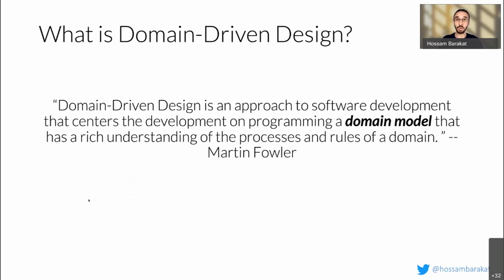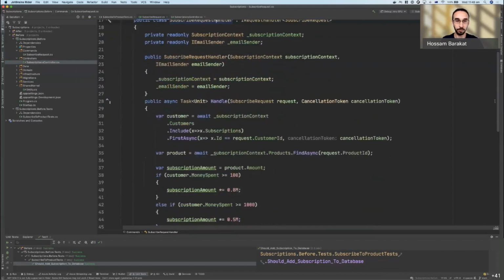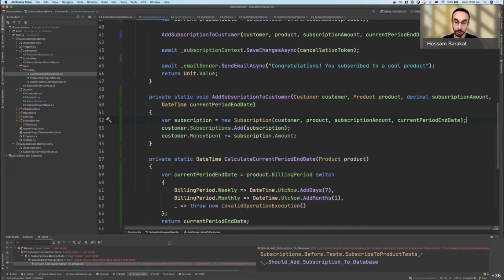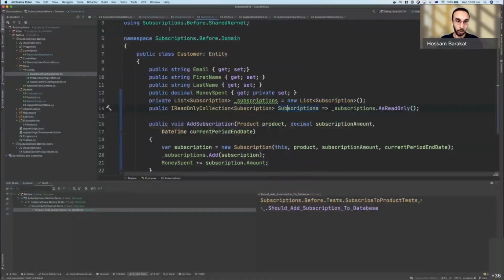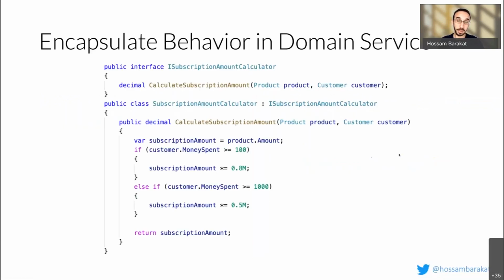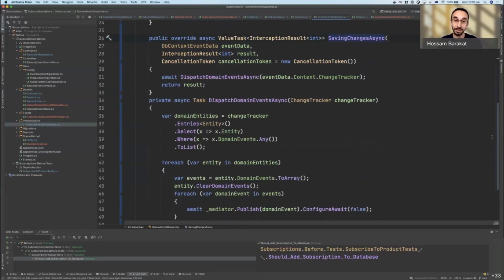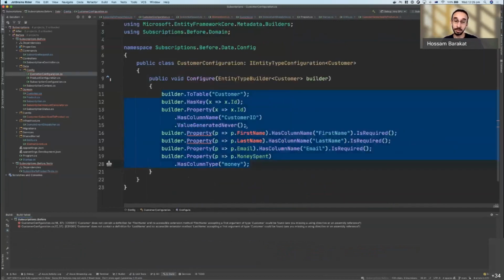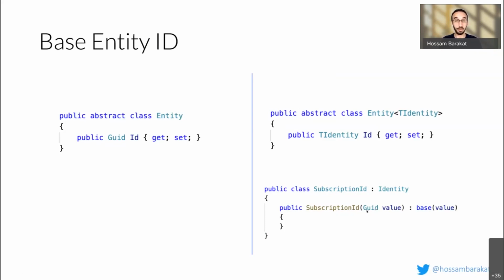Practical Domain-Driven Design with EF Core - Hossam Barakat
You have probably heard about Domain-Driven Design (DDD) and read about the benefits of building complex software applications with DDD, but struggled in applying DDD to your project especially with legacy code bases that have anemic domain models. In this session, we will cover the fundamentals of DDD with focus on the tactical patterns like aggregates, entities, value objects and domain events, how to use a pragmatic approach to craft a cohesive domain model, and finally how to leverage EF Core capabilities to persist the domain model into a relational database. By the end of this talk, you will be equipped with enough knowledge to apply DDD principles to both greenfield and brownfield projects without cluttering your domain model with dependencies on EF Core.